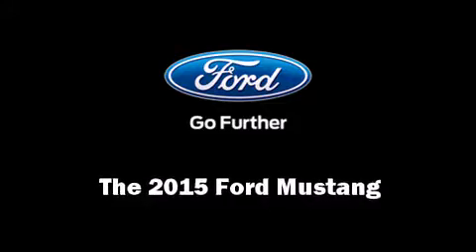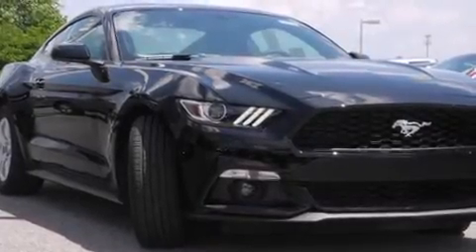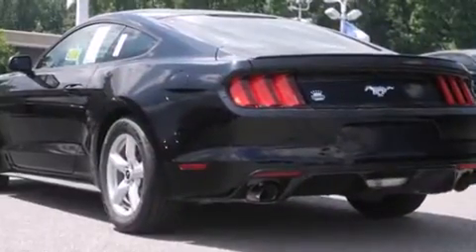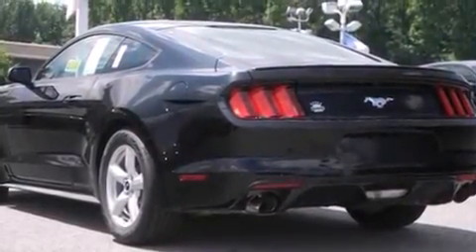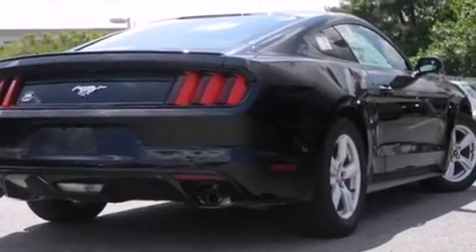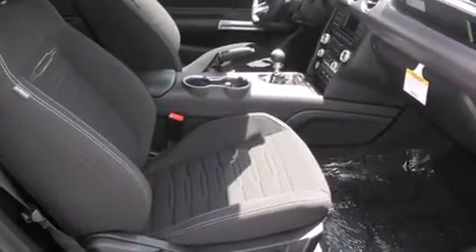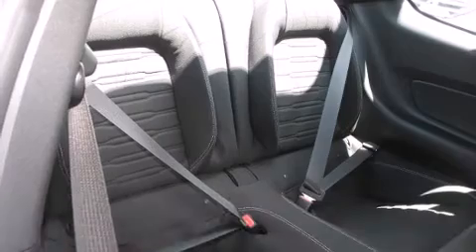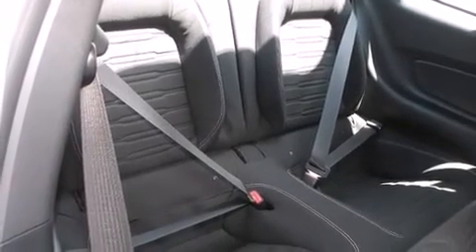2015 Ford Mustang in Silver Spring, MD 20904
The 2015 Ford Mustang. This 2 door, 4 passenger coupe offers the latest in technological innovation and style. Ford made sure to keep road-handling and sportiness at the top of it's priority list. It features a standard transmission, rear-wheel drive, and a 2.3 liter 4 cylinder engine. The engine breathes better thanks to a turbocharger, improving both performance and economy. All of the premium features expected of a Ford are offered, including: a tachometer, an automatic dimming rear-view mirror, an outside temperature display, fully automatic headlights, power door mirrors, cruise control, and power front seats. Premium sound drives 6 speakers, providing you and your passengers a sensational audio experience. Ford ensures the safety and security of its passengers with equipment such as: dual front impact airbags, head curtain airbags, traction control, brake assist, a panic alarm, and 4 wheel disc brakes with ABS. Electronic stability control ensures solid grip atop the road surface, no matter how challenging the driving conditions. We pride ourselves in consistently exceeding our customer's expectations. Stop by our dealership or give us a call for more information.